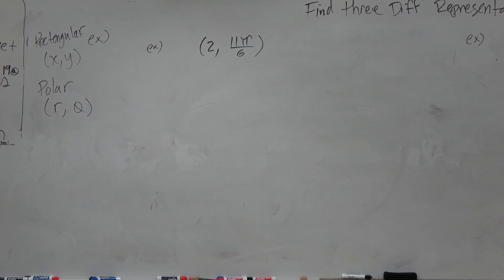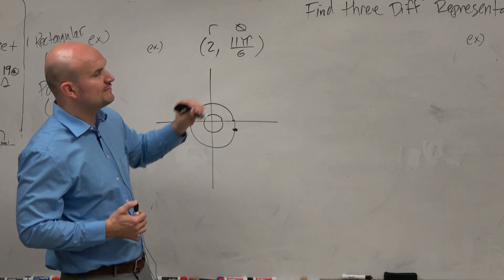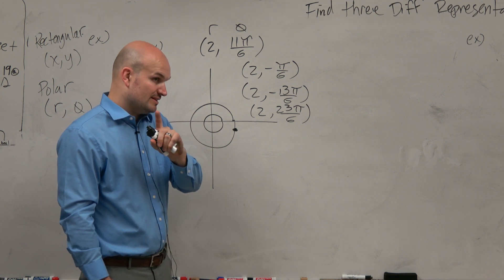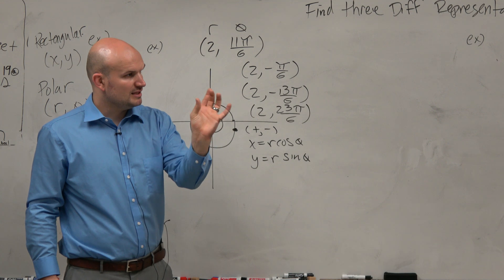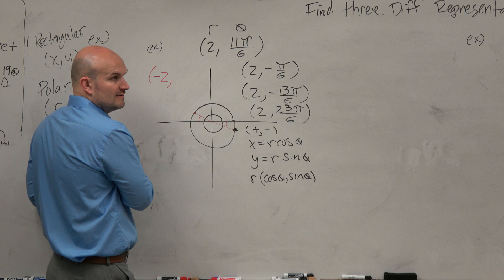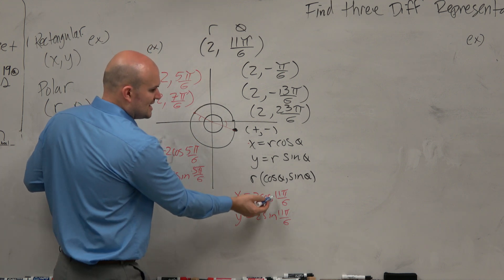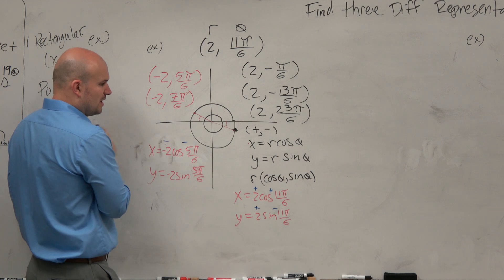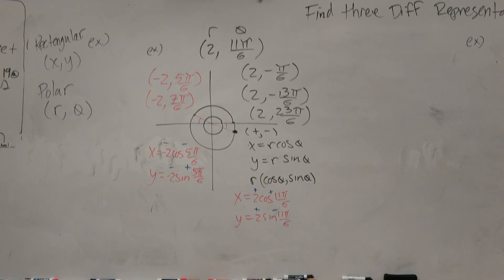How to find three different representations of a polar point